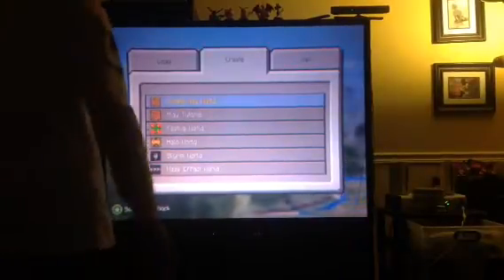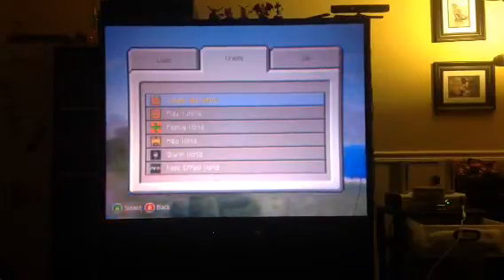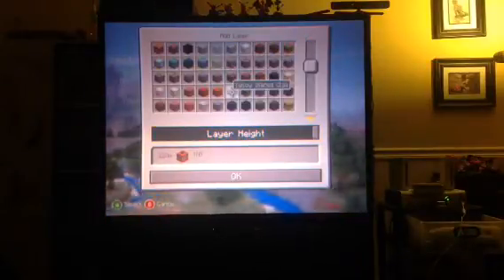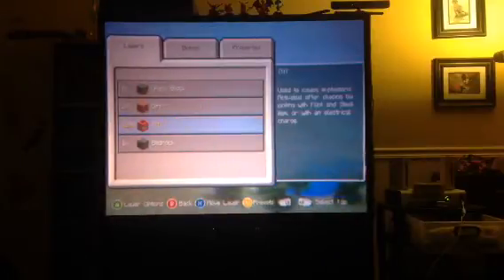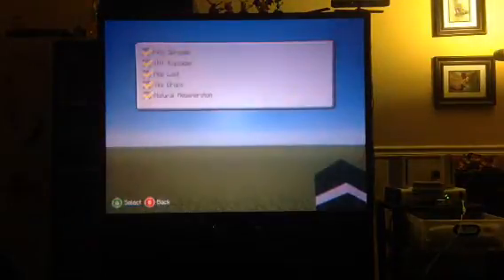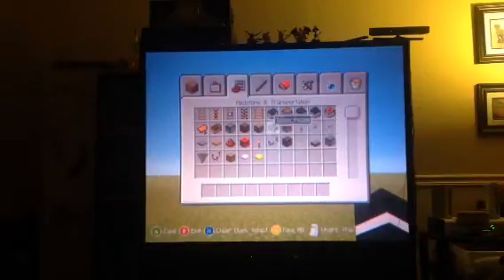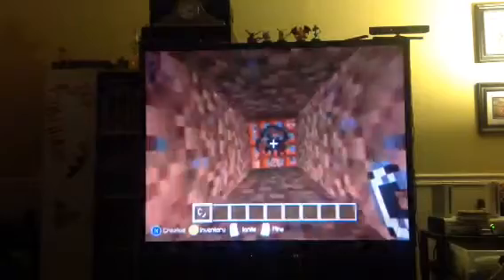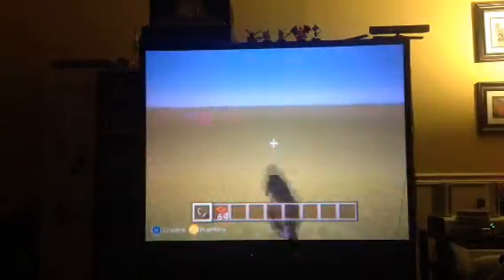LAG with TNT